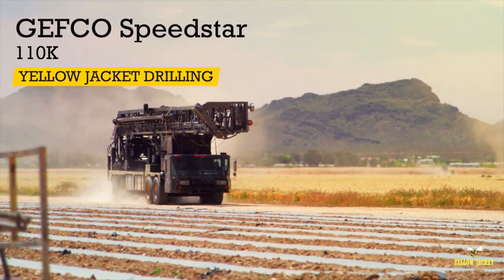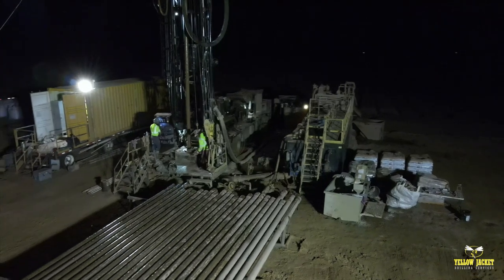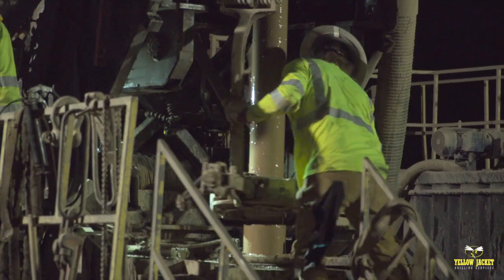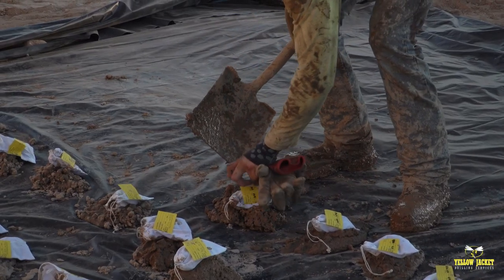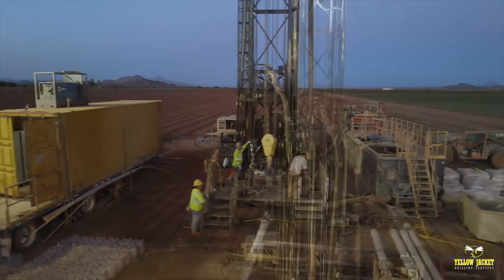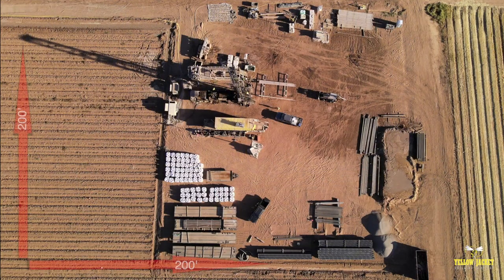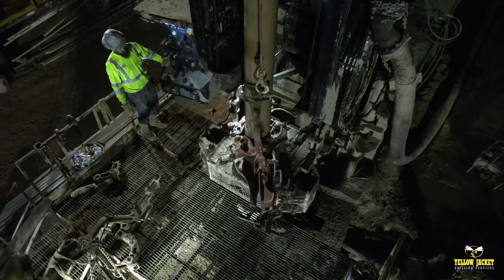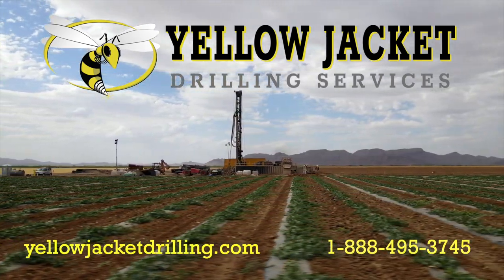Yellow Jacket Drilling and the GEFCO Speedstar 110K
Welcome to the GEFCO Speedstar 110K, one of Yellow Jacket Drillings large capacity drill rigs.  Capable of drilling large diameter holes using conventional or flooded reverse methods, this rig is suited for a variety of water, mining and environmental applications.